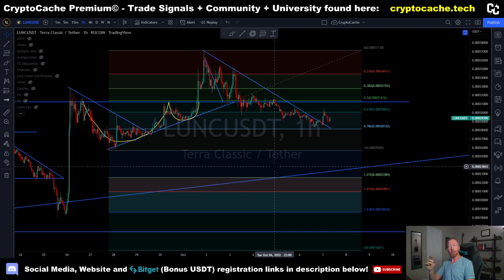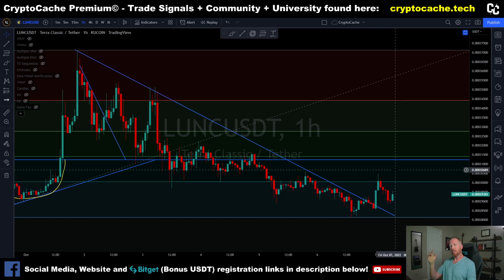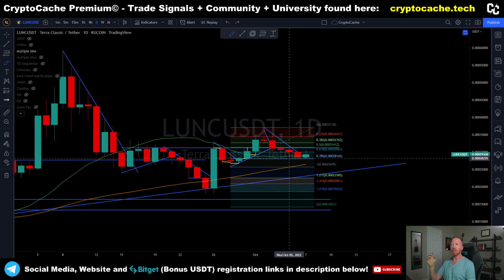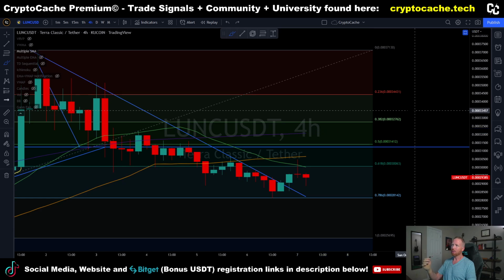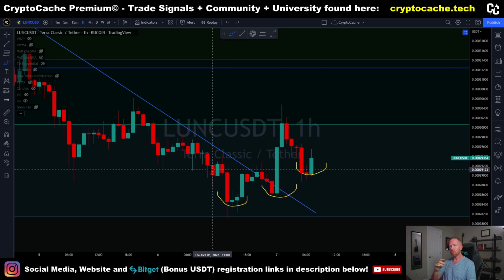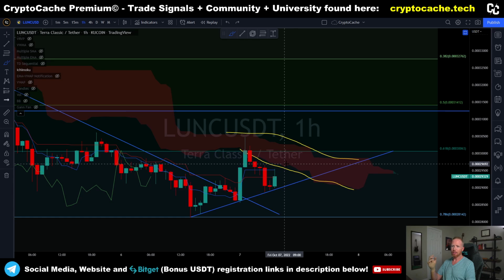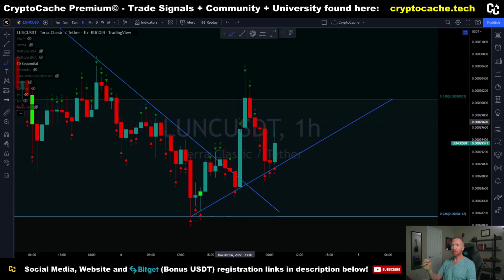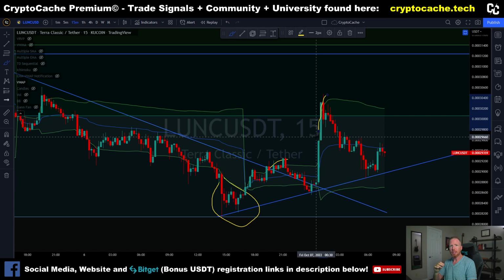GREEN WEEKEND? - TERRA CLASSIC (LUNC) COIN PRICE PREDICTION 2022 LUNA OCTOBER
Join my Trade Signals + Community + University